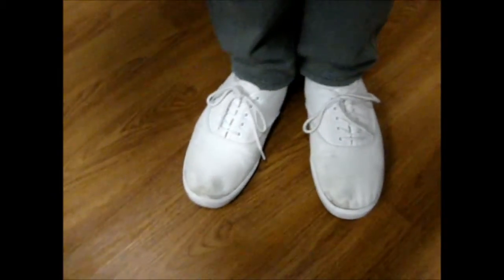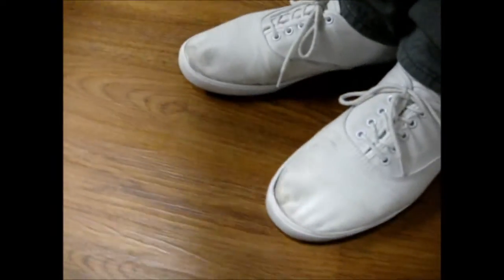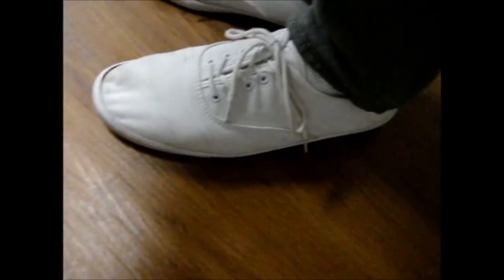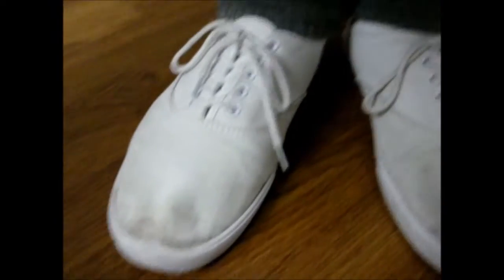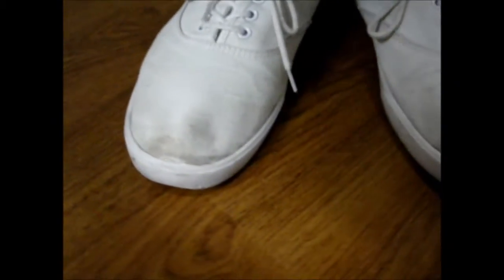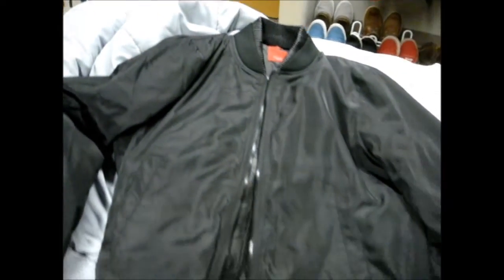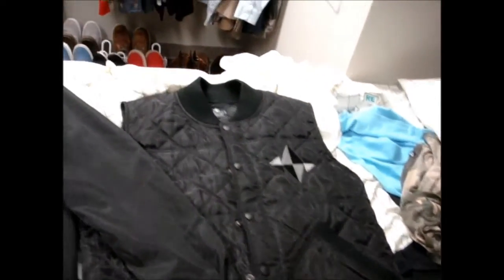Quick Mens OOTD: Civil, H&M, Hanes, Bullhead Denim Co.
THE OUTFIT
Civil Snapback, Hanes Black Tee, 2 Chainz, Bullhead Denim Co Pants, H&M Shoes

"STAY WITH STYLE"

My ebay store

Young noble
youngnnoble

columbia sportswear
basketball shoes,

skateboarding

reseller
ebay
craigslist
picker
 fashion
fashion show
diy fashion
fashion tv
fashion songs
fashion killa
fashion police
fashion haul
plus size fashion
fashion citizen
the fashion citizen
mar jawan fashion
dog fashion disco
fashion shows
dizzy wright fashion
asap rocky
fashion show music

fashion week
fashion movie
fashion monster
fashion dizzy wright
fashion hindi movie

david bowie fashion
fall fashion
mens fashion
fashion rocks 2008
fashion rocks
the fashion show
fashion show 2011
fashion tips
fashion movie songs
heidi montag fashion
korean fashion
elegant fashion 360
diy
japanese fashion
asap fashion killa
the fashion
fashion girl-jadiel
diy projects
fashion show 2012
fashion photography
fashion design
diy clothes
juicystar07
clothesencounters
fashion show 2013
fashion david bowie
chris brown
spring fashion
summer fashion
lolita fashion
fashion is danger
military fashion show
makeup tutorial
hipster fashion
fashion show 2010
chanel fashion show
fashionista
fashion king
escape the fate
fall fashion 2012
fashion music
fashion tutorial
fashion oops
asian fashion
fall fashion 2011
civil apparel
us versus them
10 deep
veritas Apparel
pickups
greek life
southern tide
vineyard vine
frat
always fresh apparel
jacob keller
jacob j keller
alwaysfreshapparel, dope33, geared towards gear, afa, zanerobe, gearedtowardsgear
men's fashion week
fashtag
ootdmen, men's ootd, men's outfit of the day, men's fashion